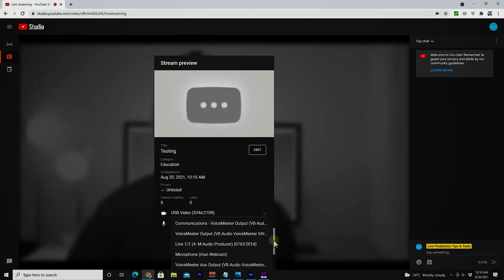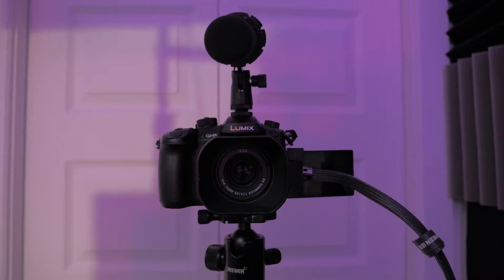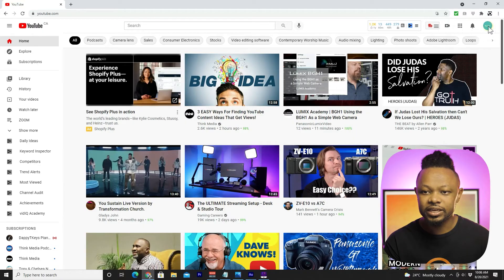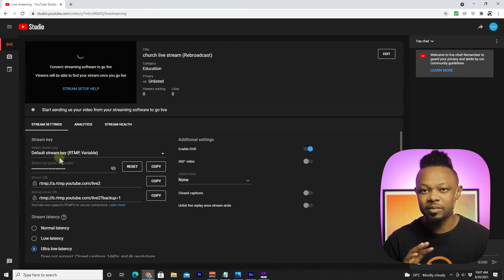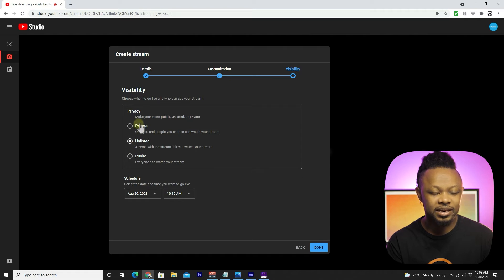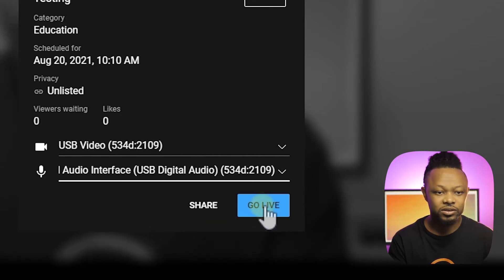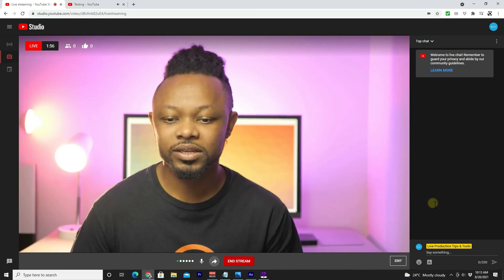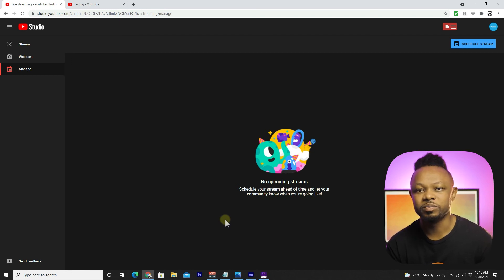How To Live Stream on YouTube Live without OBS using a Video Camera or DSLR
Learn How to live stream on Youtube Live without obs or any other encoding software like vMix